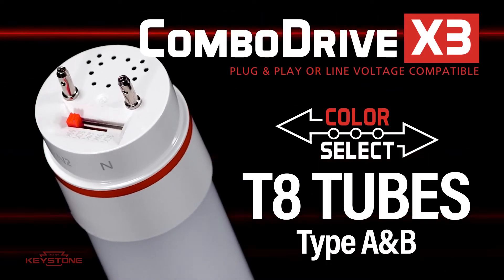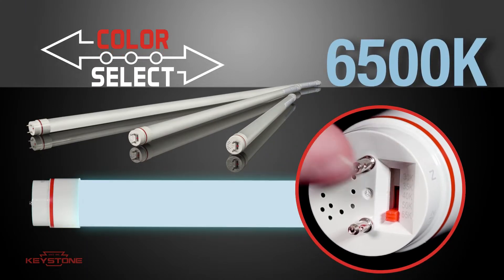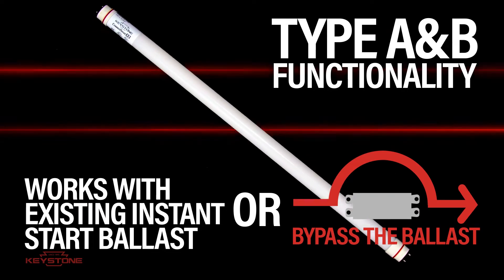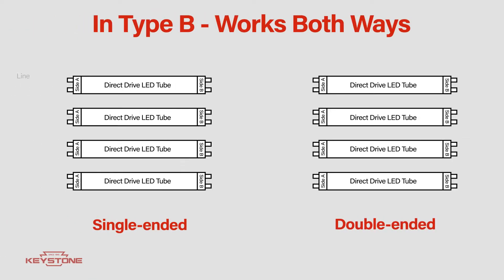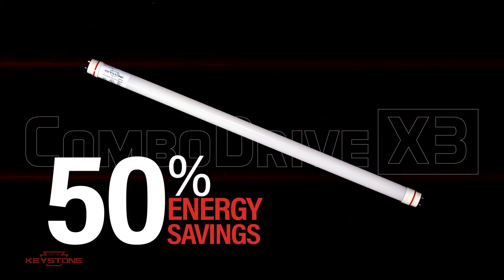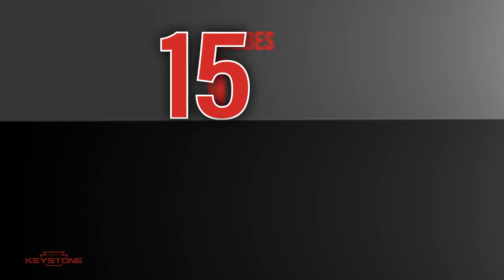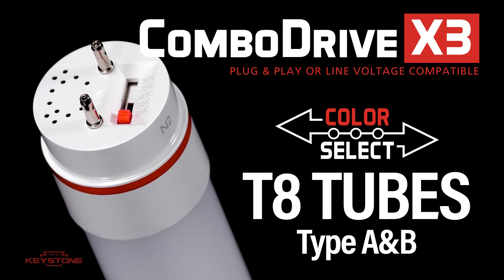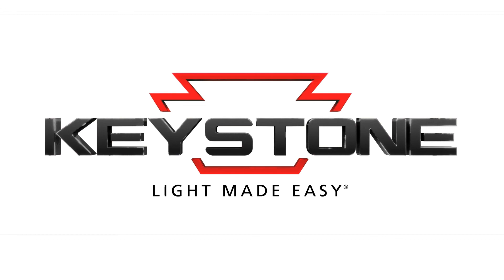Combo Drive CCT Tubes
The new ComboDrive X3 T8 Tube from Keystone, a UL Type A and B LED tube, is the only tube you need. Featuring Color Select technology with 5 selectable color temperatures, these LED tubes can operate in line voltage or bypass the ballast, depending on your installation. You don’t need to worry about how the current fixture is wired. With single- or double-ended wiring constructions, one lamp will operate in either setup.

Learn more about how versatile our CCT selectable Type A and B T8 LED tubes are by watching our video.